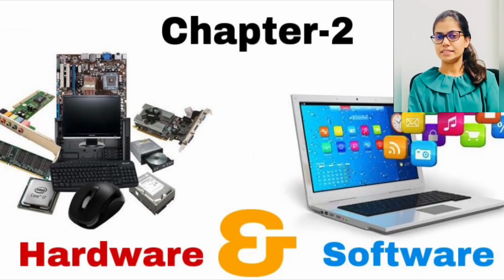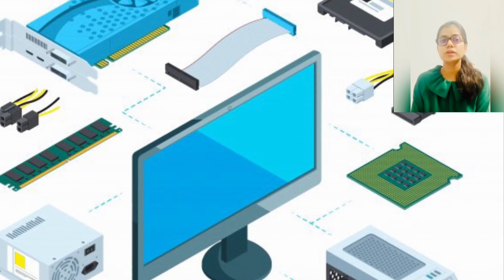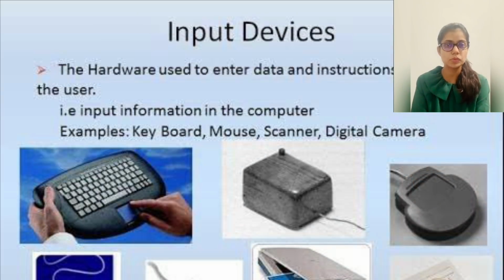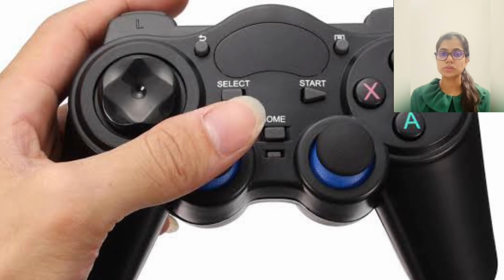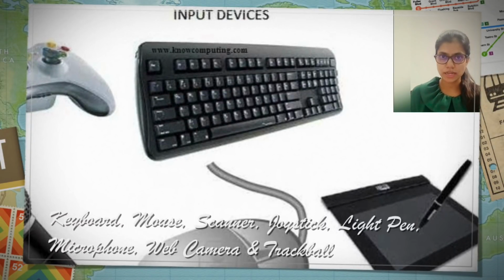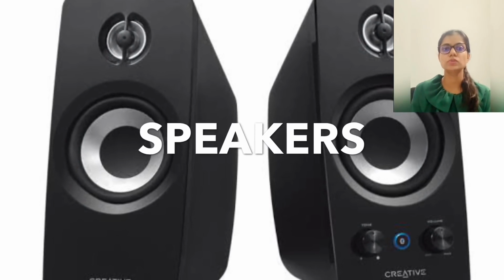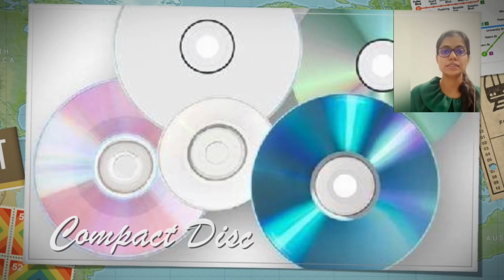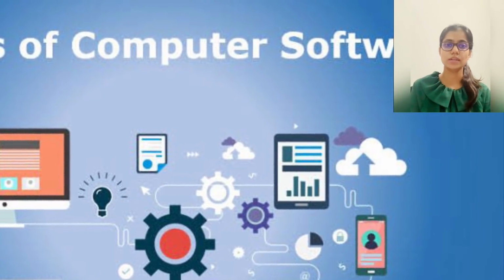Hardware Parts of a Computer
Chapter-2
Hardware & Software
Grade-III